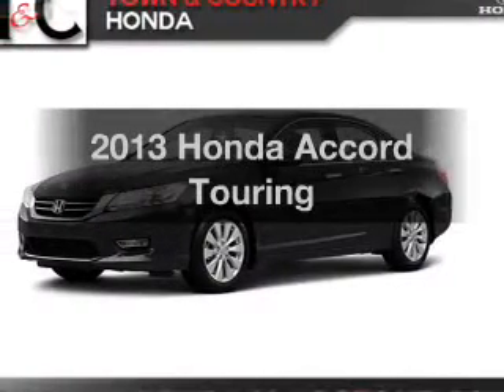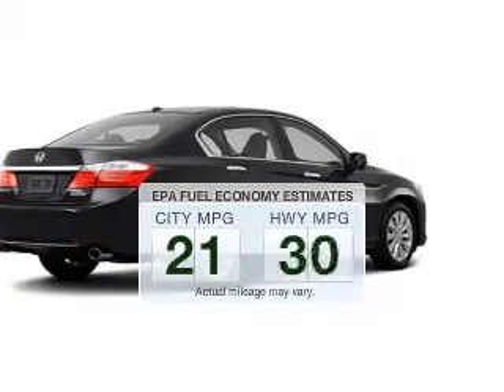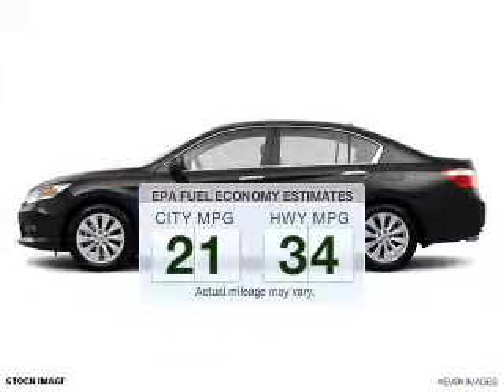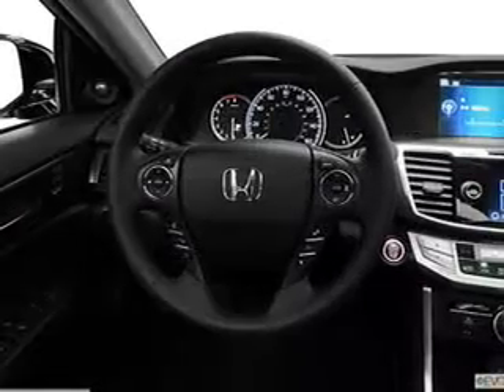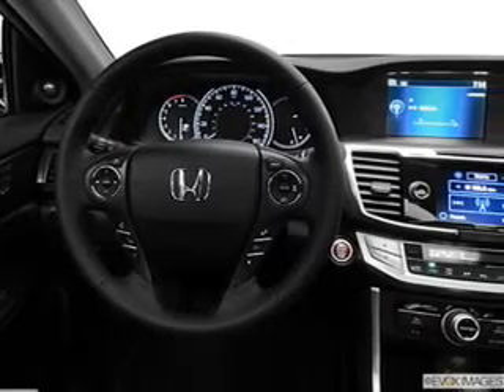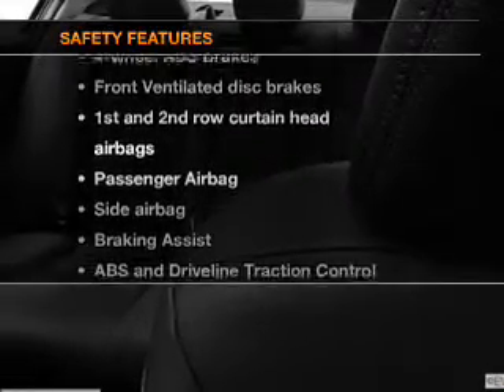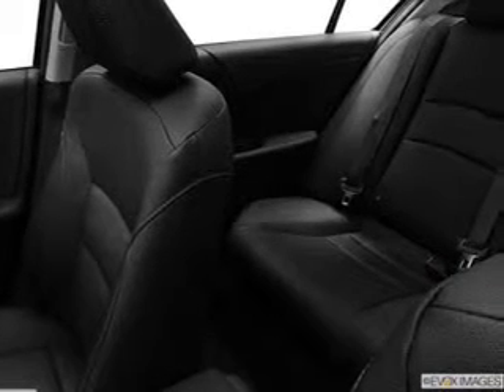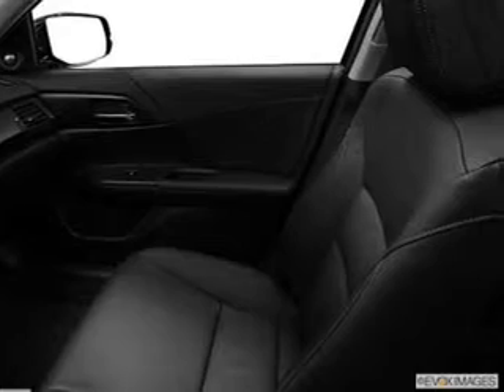2013 Honda Accord - Gladstone OR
Year: 2013
Make: Honda
Model: Accord
Trim: Touring
Engine: 3.5 liter 6 cylinder 24 valve
Transmission: 6-Speed Automatic
Color: Modern Steel Metallic
Mileage: 5
Address:
19400 SE McLoughlin Blvd